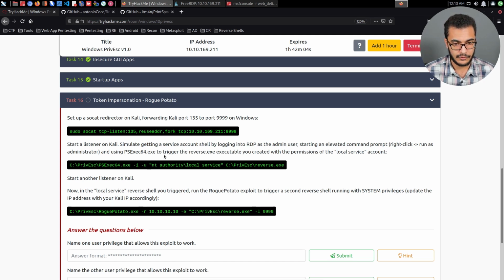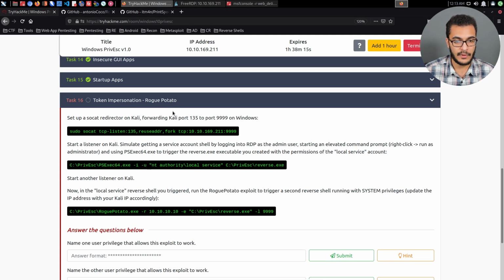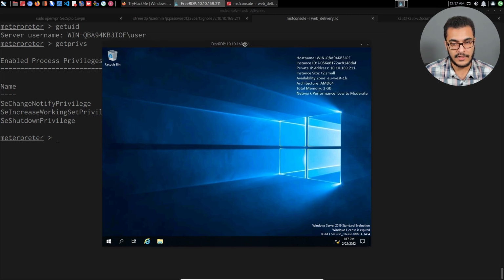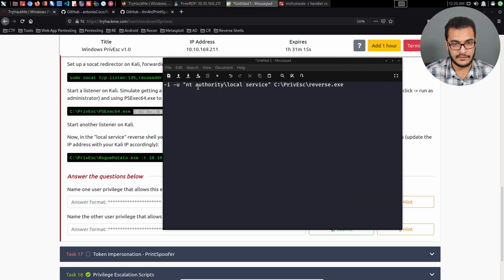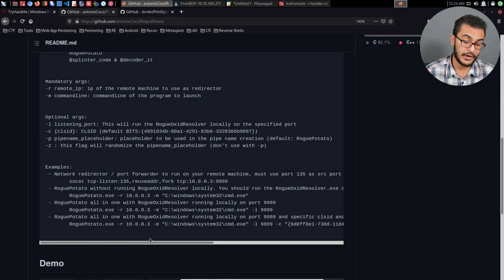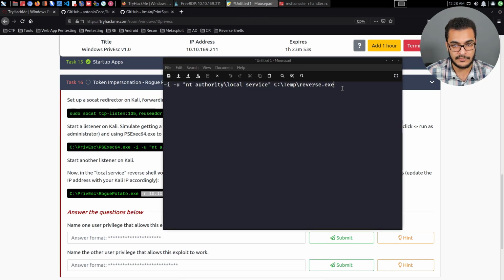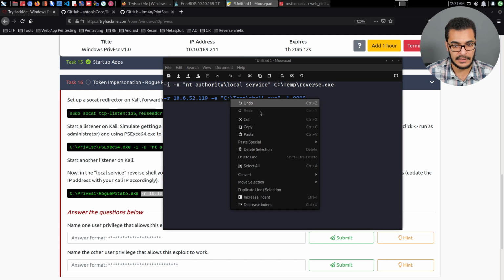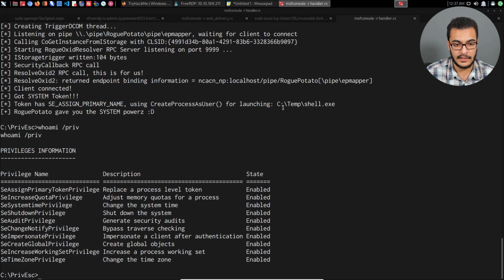Windows Privilege Escalation - Token Impersonation With RoguePotato & PrintSpoofer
In this video, I demonstrate the process of elevating privileges on Windows via access token impersonation with RoguePotato & PrintSpoofer.

Kiitos katsomisesta
感谢您观看
شكرا للمشاهدة